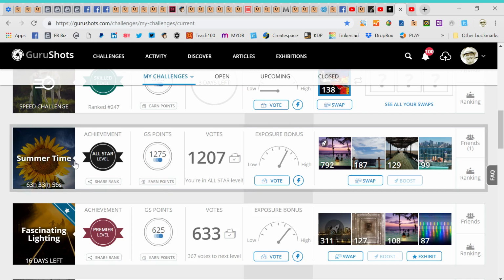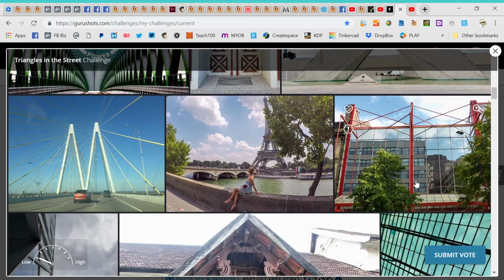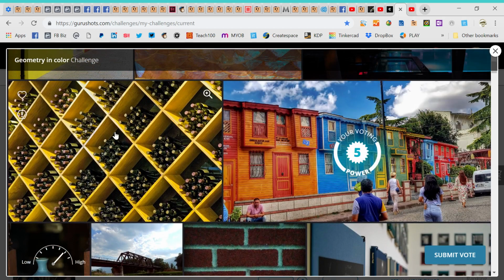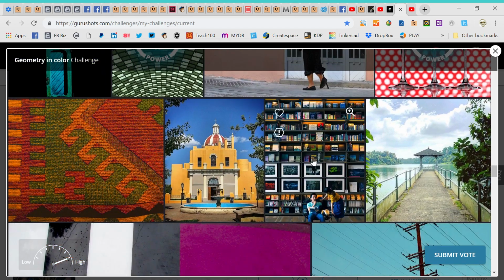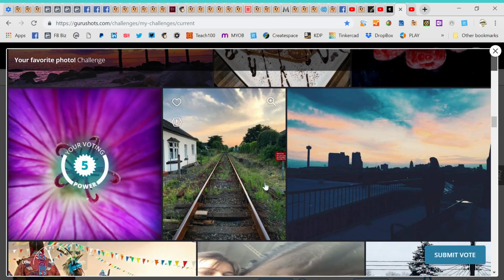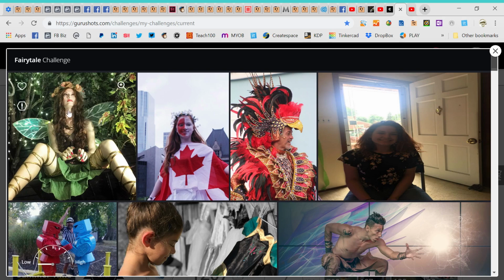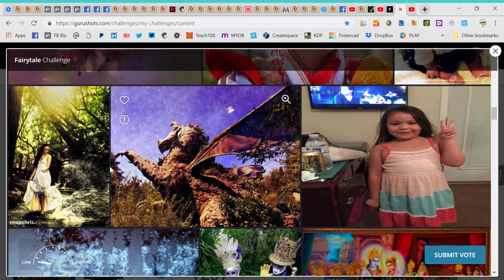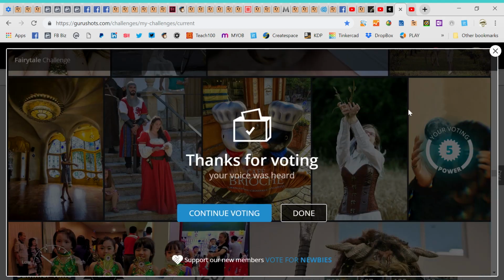Journey to Guru - GuruShots insights and inspirations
I am so inspired by the work going into the GuruShots Photography Challenges I want to share that inspiration with you. :)